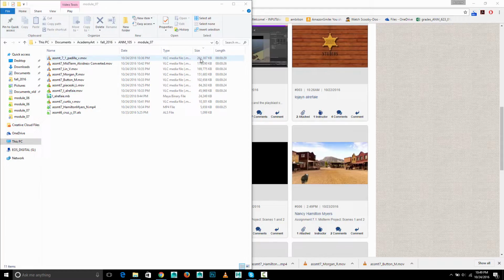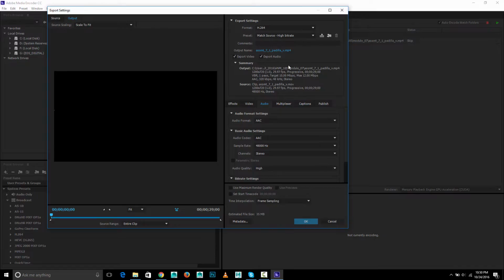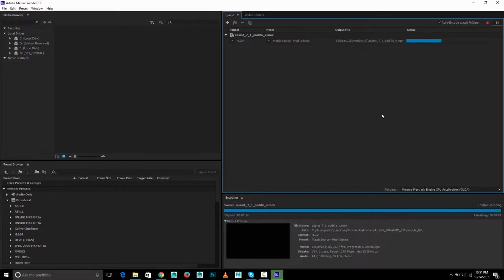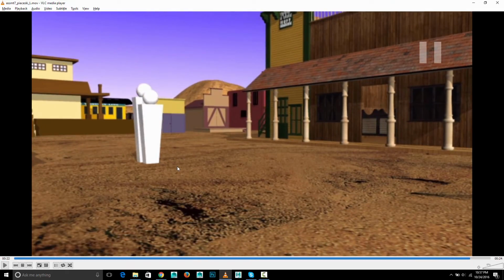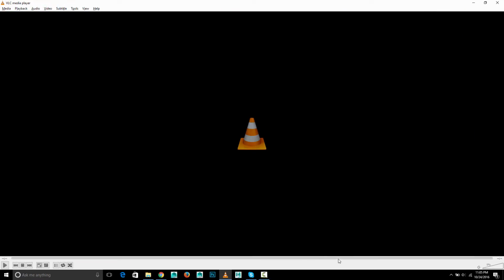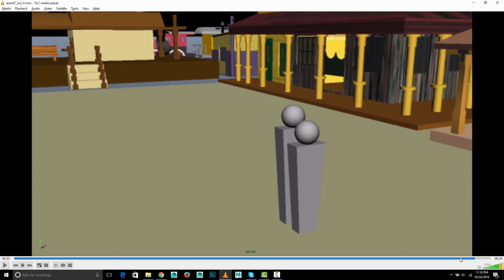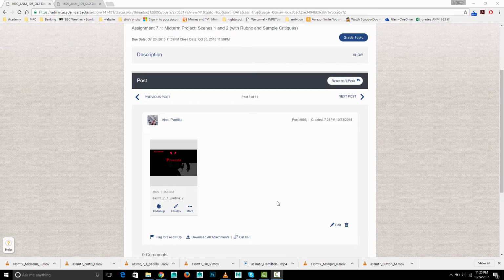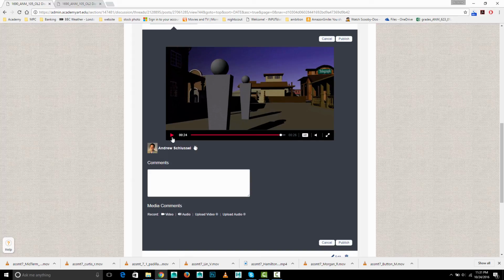anm 105_07a